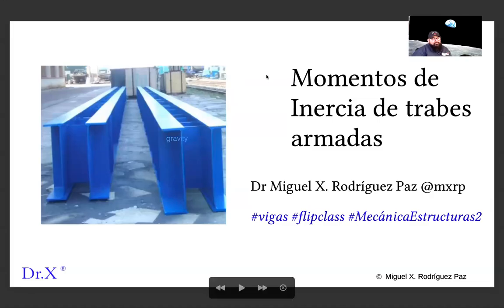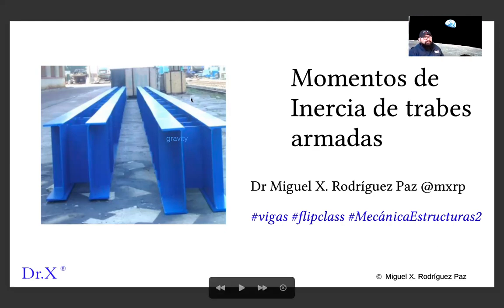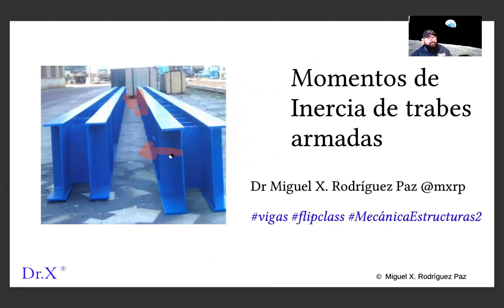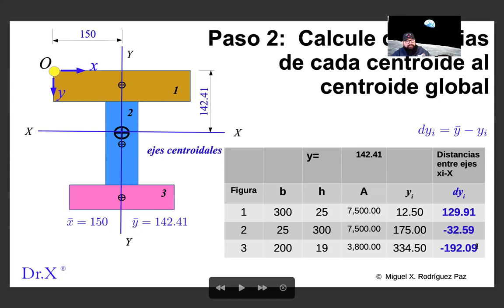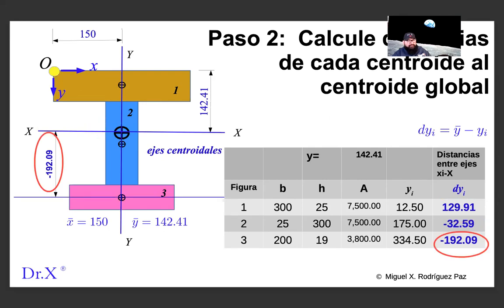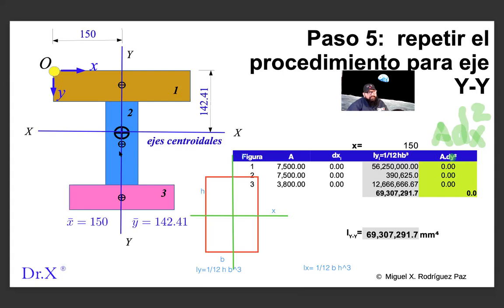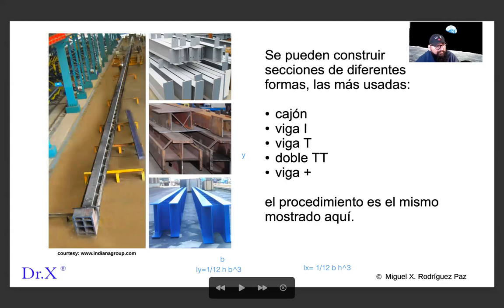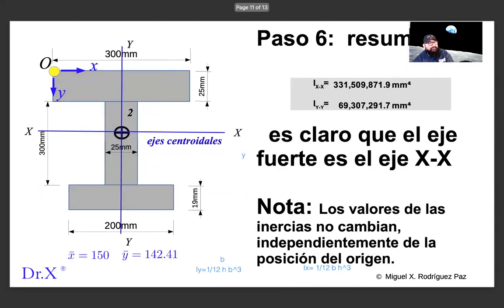Mechanics V2: Moment of inertia of built girders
A simple procedure to evaluate the moment of inertia of Built Girders